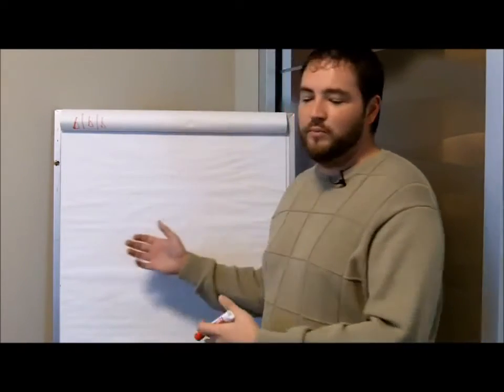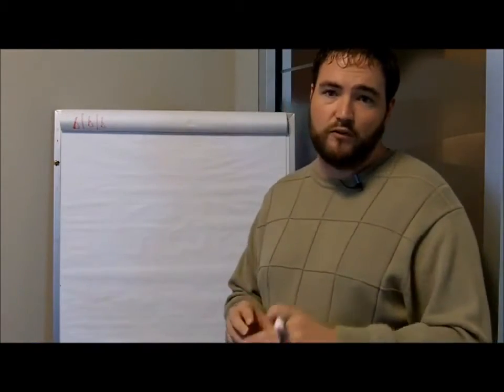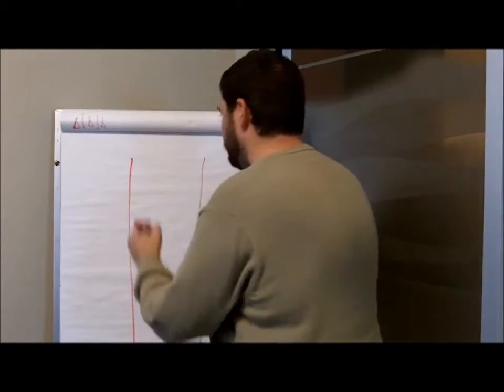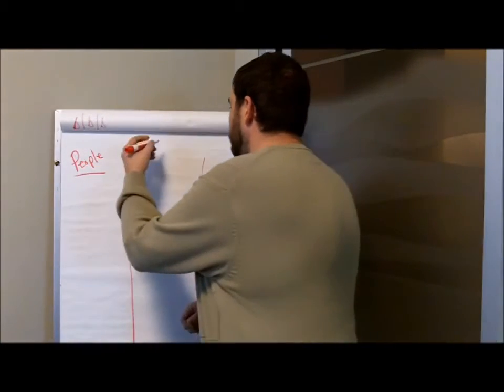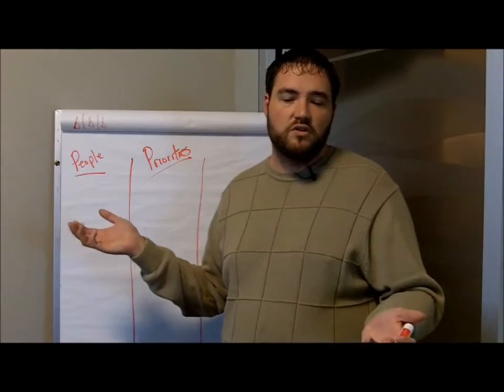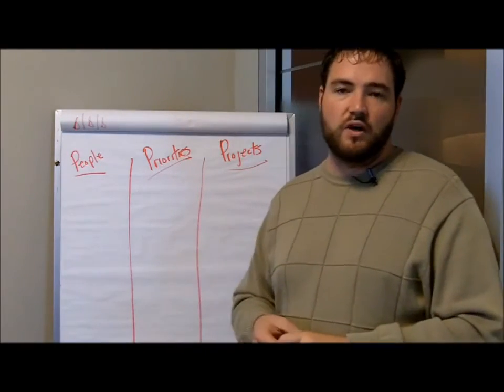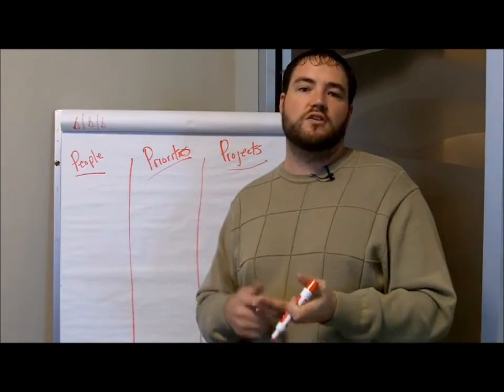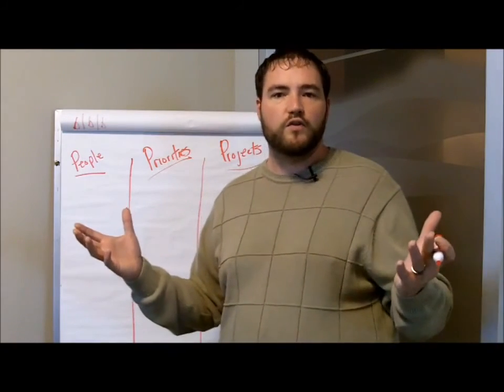How to Stay Organized at Work and Prioritize Tasks for Business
Simple 3 part way to stay organized at work and prioritize your daily business tasks.

I originally recorded this video in November 2011 and it is just as applicable today as it was then to get yourself organized at the beginning of the day.